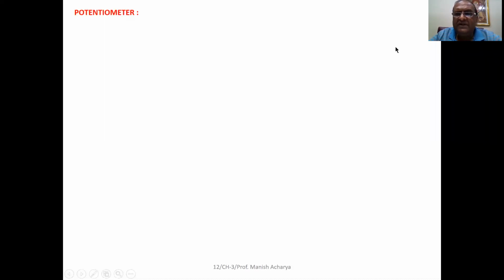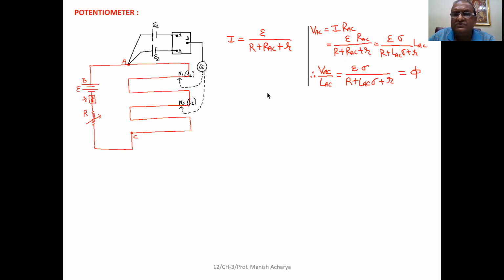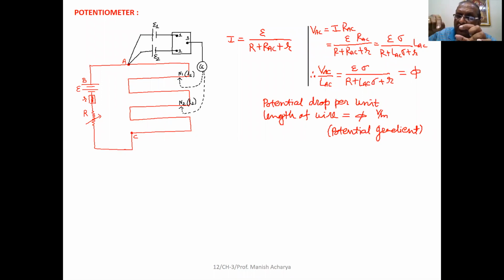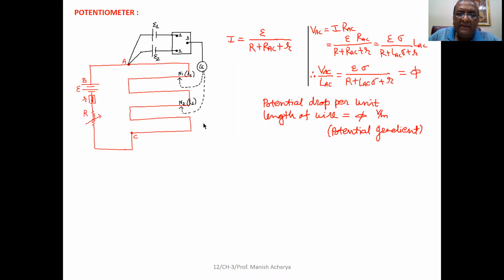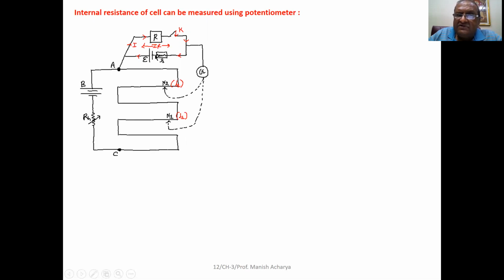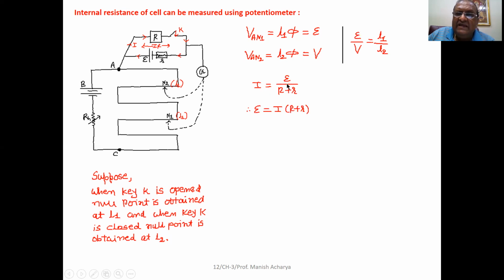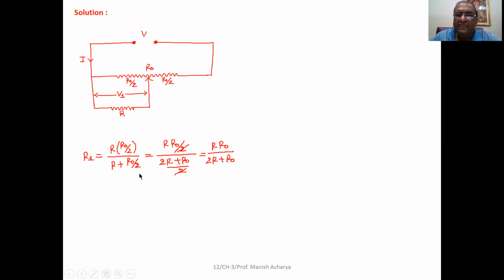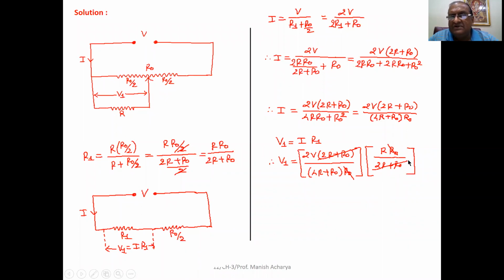CH-3-Lect.-6-Current Electricity-Potentiometer and use of potentiometer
Electric Current, potentiometer and use of potentiometer, A resistance of R   draws current from a potentiometer. The potentiometer has a total resistance R0  (Fig.). A voltage V is supplied to the potentiometer. Derive an expression for the voltage across R when the sliding contact is in the middle of the potentiometer., Physics Class 11, Physics Class 12, 11th Physics, 12th Physics,